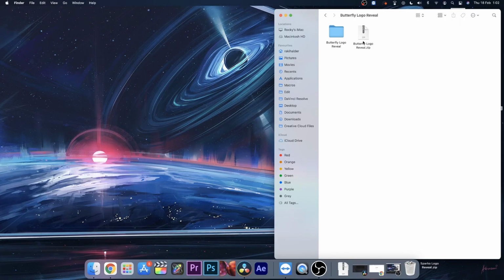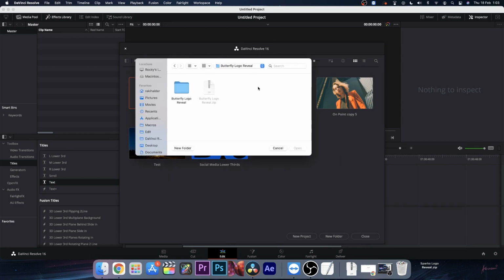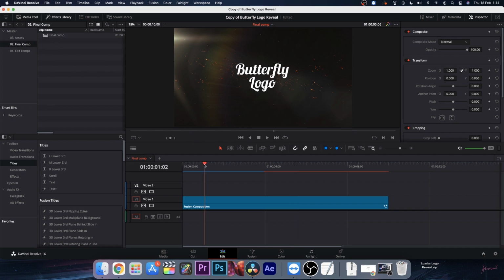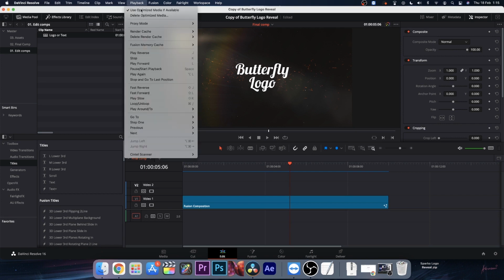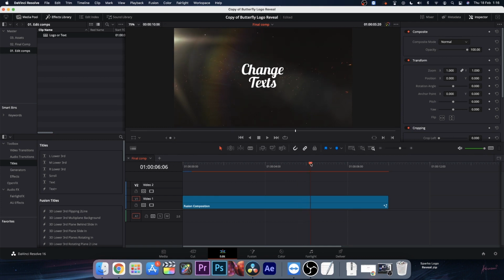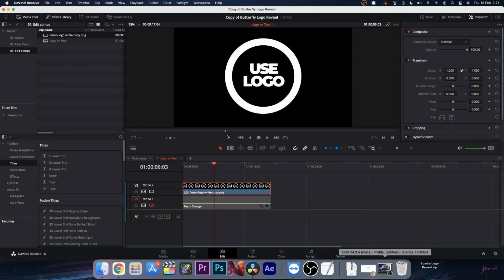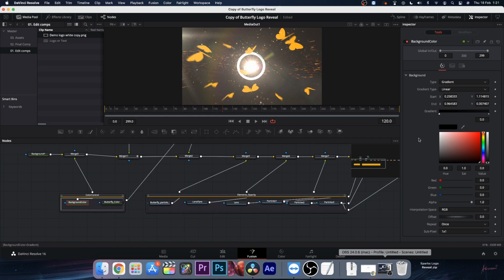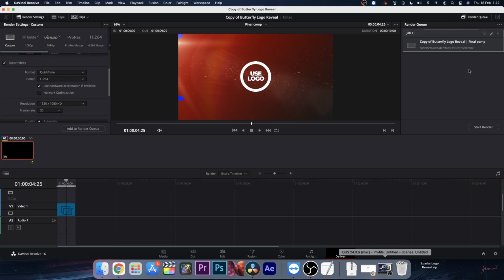Tutorial Davinci Resolve Template Intro 03